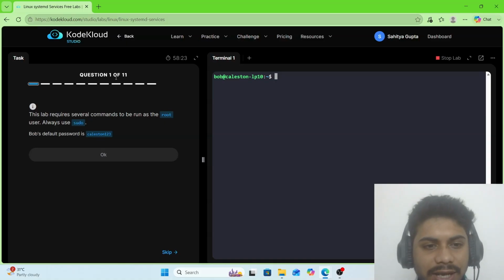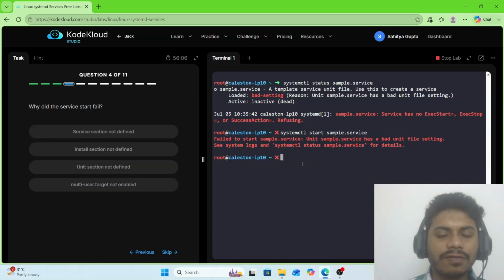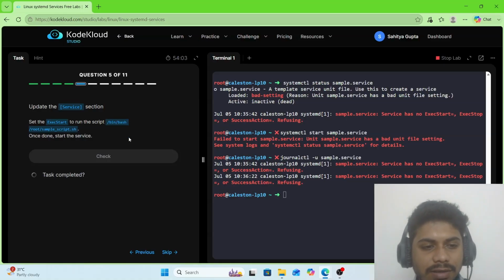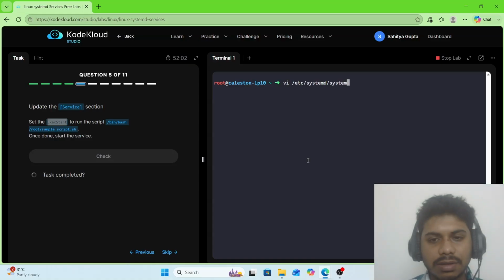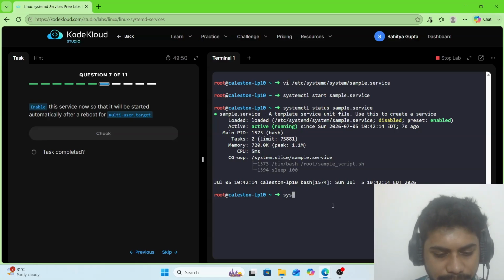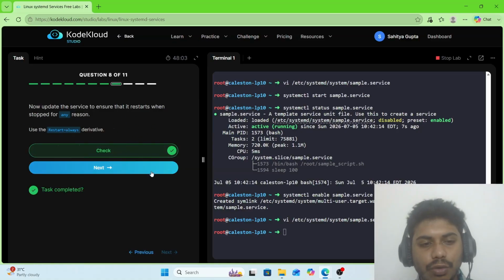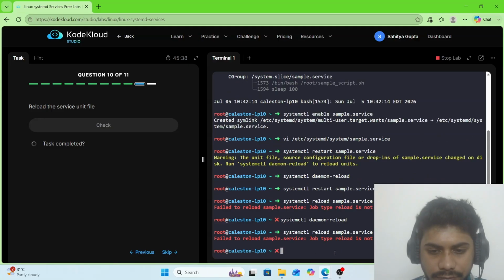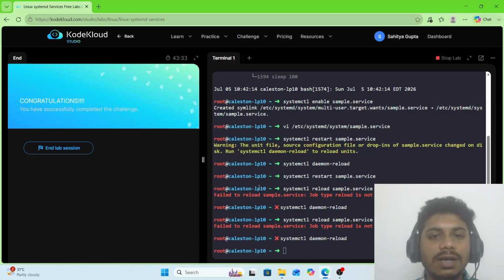🚀 Linux systemd Hands-on Lab | Create, Start, Enable & Restart Services | KodeKloud Practice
In this video, I completed a hands-on Linux lab focused on systemd, the default service manager used by modern Linux distributions.

Instead of just learning theory, I performed the complete lab step by step in a real Linux environment provided by KodeKloud. Along with the practical tasks, I also solved the MCQs included in the lab to reinforce my understanding.

📚 What you'll learn in this video:

What is systemd?
What is sample .service file?
Understanding the /etc/systemd/system directory
Creating a custom systemd service
Configuring the ExecStart directive
Starting and stopping services using systemctl
Enabling a service to start automatically at boot
Configuring Restart=always
Verifying service status